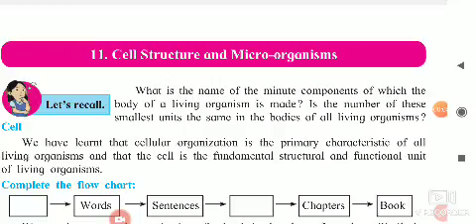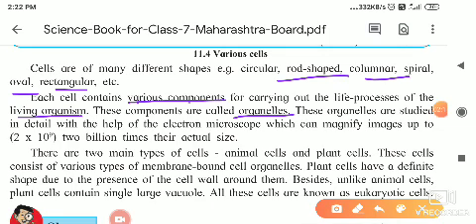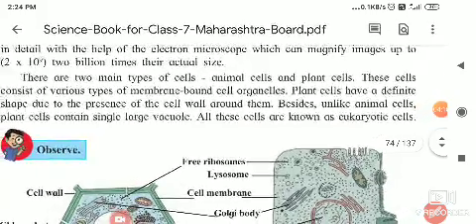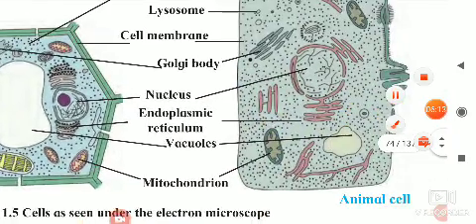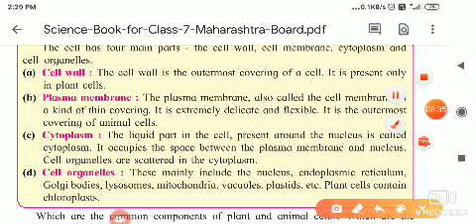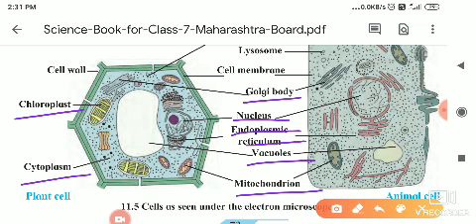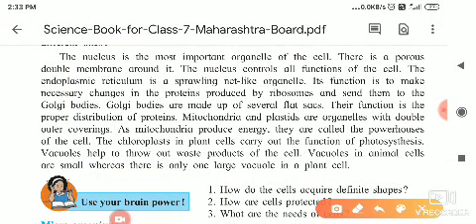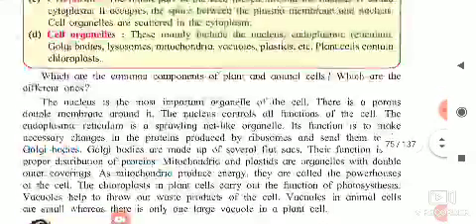Cell structure and microorganisms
Stf7th